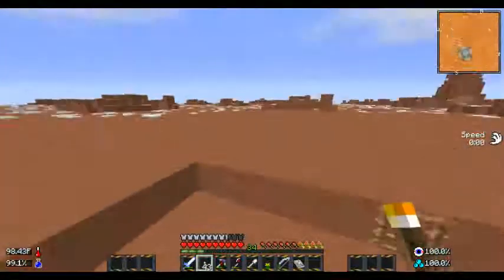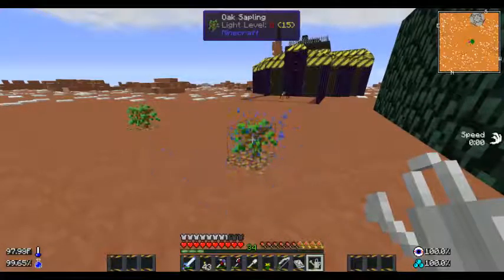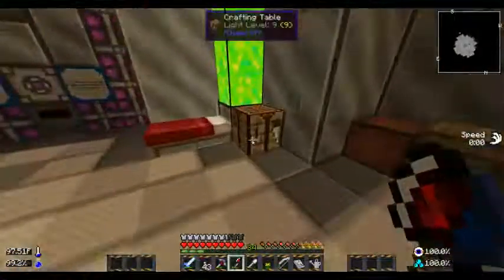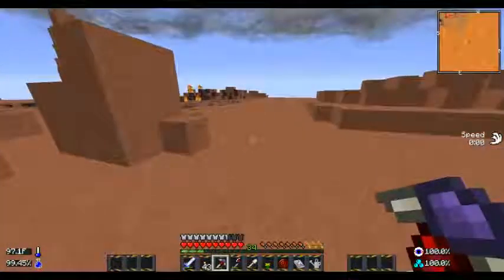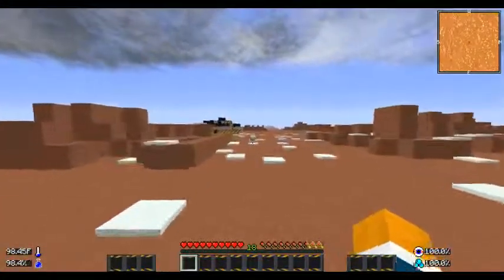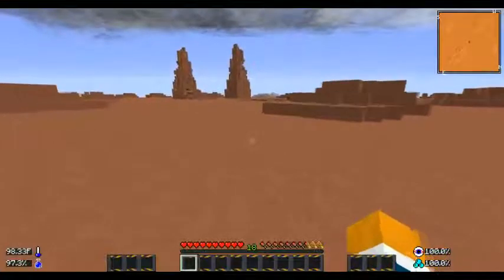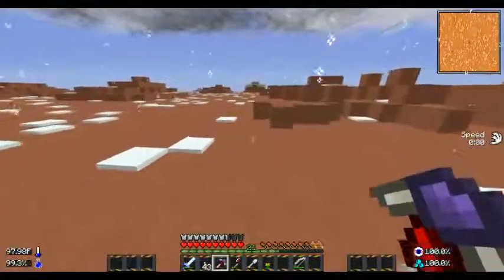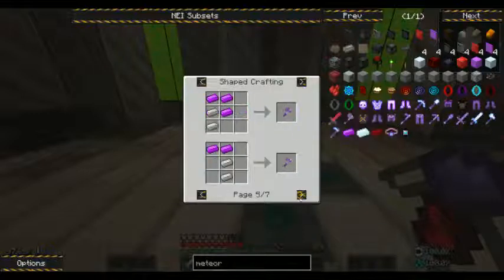Minecraft Let's Play FTB - Blastoff Episode 23 - New Rules and a Charged Creeper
Feed the Beast (FTB) is a collection of mods put together to form one great version of Minecraft. Let's look at a new mod called BlastOff. This is built off of the 1.7.10 version of Minecraft. Let's see what is in store for us in this survival series.